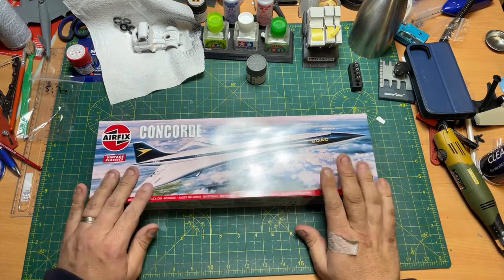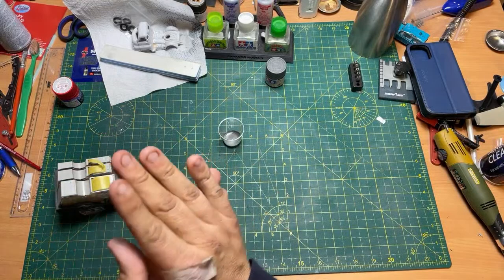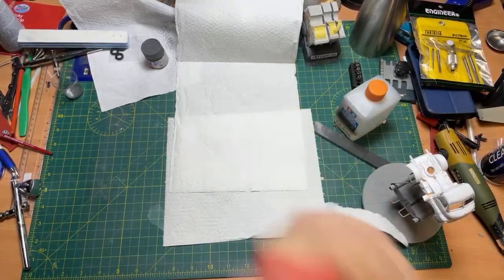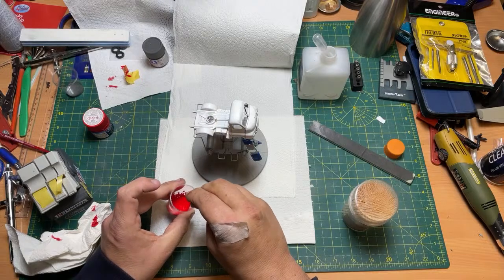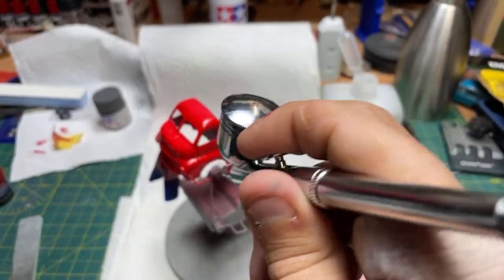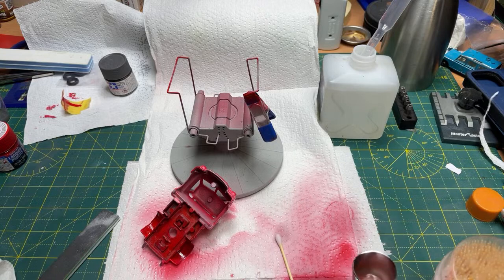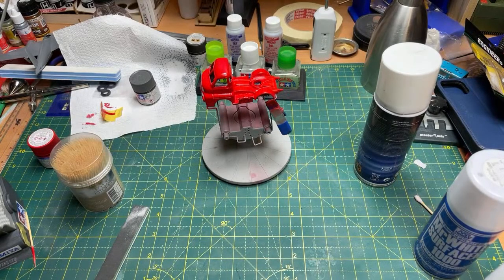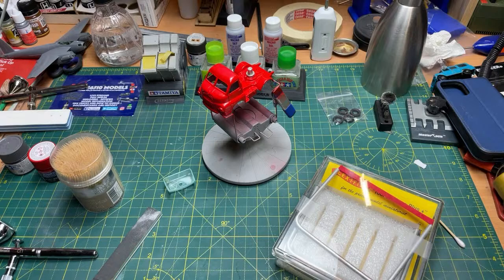Live Stream - I Airbrush The Corgi Bedford Big Tractor unit Die cast and Chat.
Tools.

26mm version

41mm version